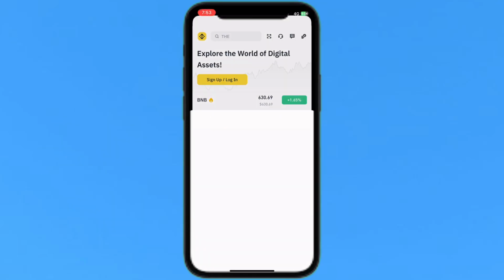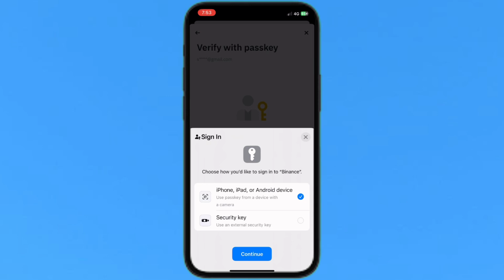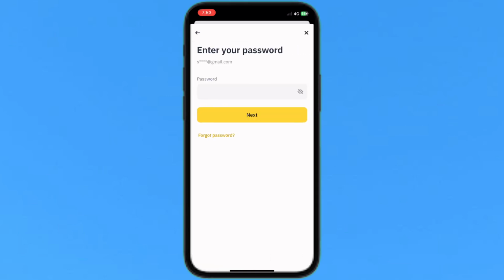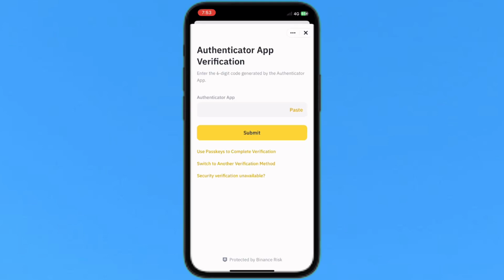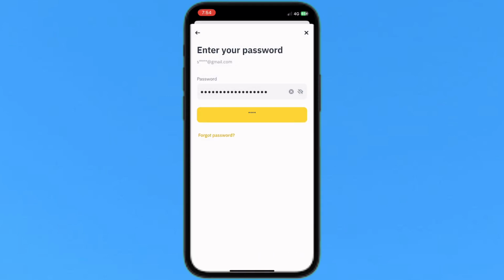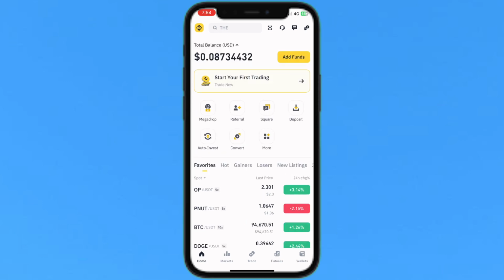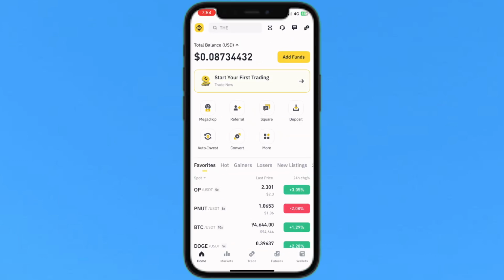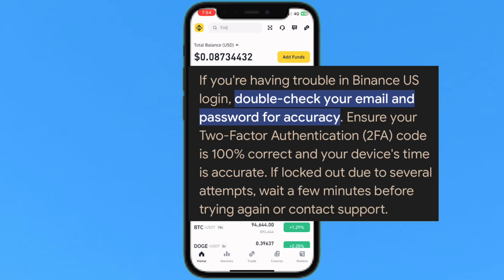How to fix common binance login problems (2024)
How to fix common binance login problems

Having trouble accessing your Binance account? Are you stuck on the login page and can't seem to get in? Don't worry, you're not alone! In this video, we'll show you how to fix common Binance login issues fast and get back to trading in no time. From password recovery to 2FA troubleshooting, we've got you covered. Follow along and resolve your Binance login problems today!